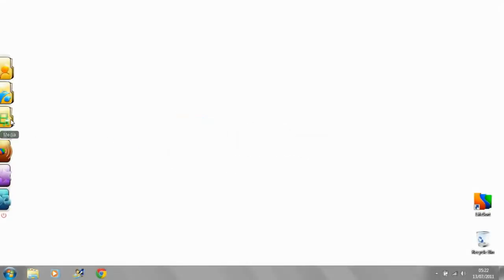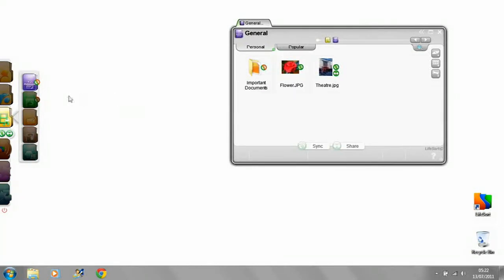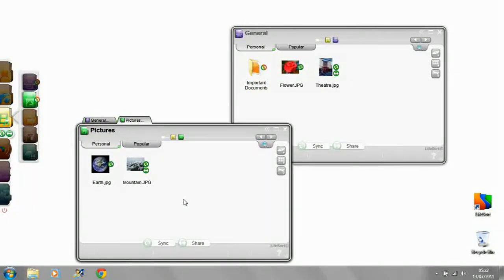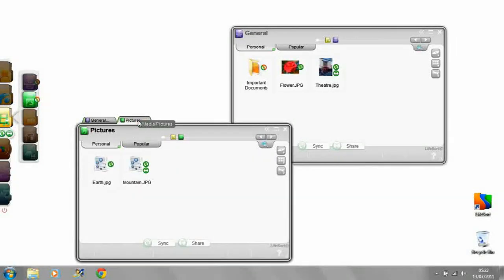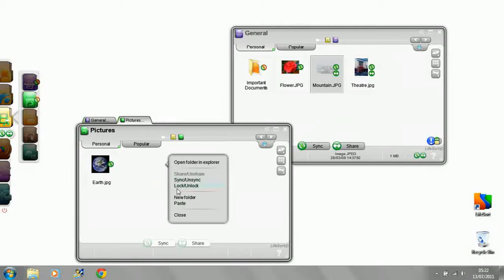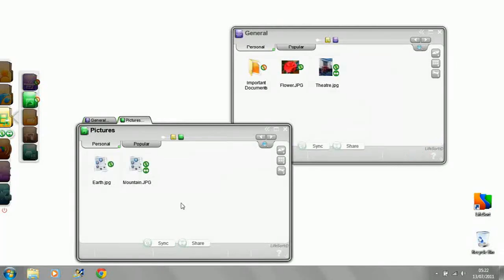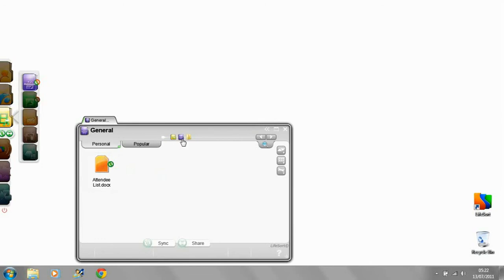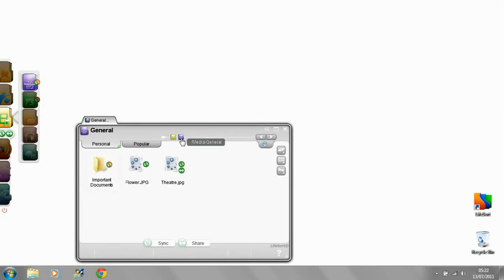LifeSort Multi Window Tutorial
LifeSort's allows users to use multiple windows giving them a slicker and more organised approach to file management